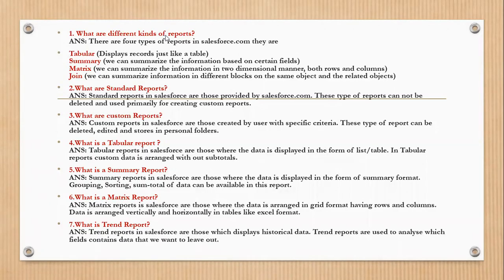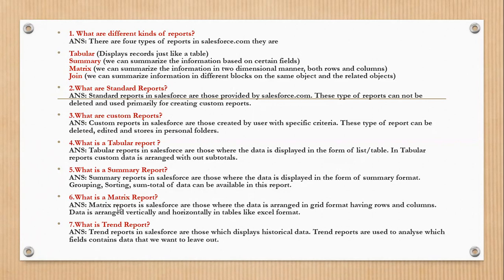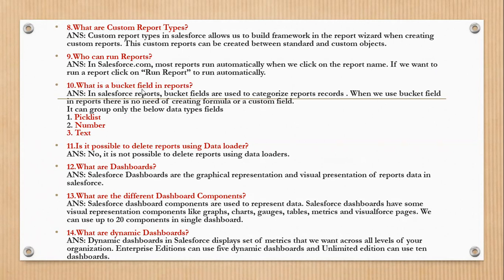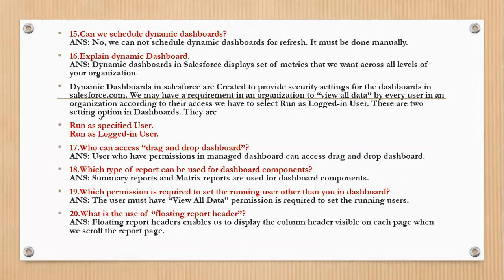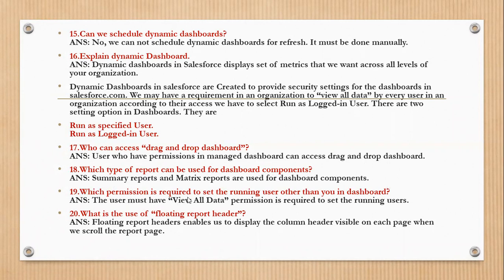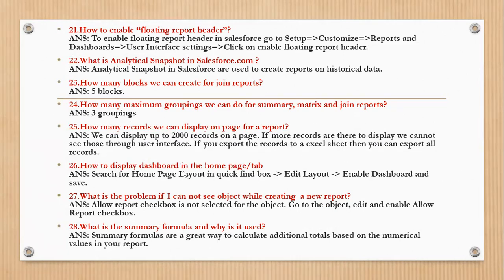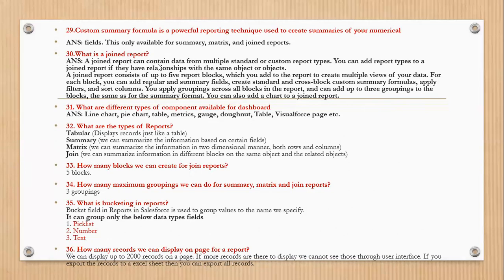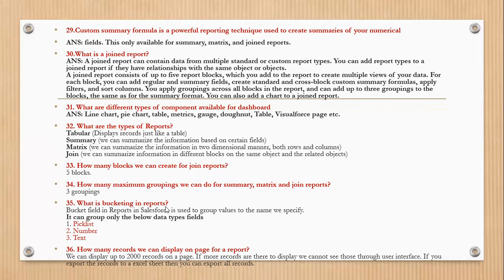Salesforce Reports and Dashboards Interview Questions | For Freshers and Experienced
Salesforce Reports and Dashboards Interview Questions and Answers and Salesforce we use dashboards to represent the data in a pictorial format. Salesforce dashboard is capable of displaying 20 reports at a time..

-Reports
-Dashboards